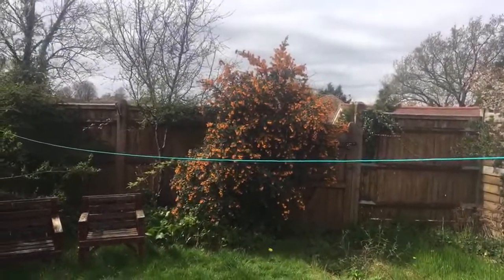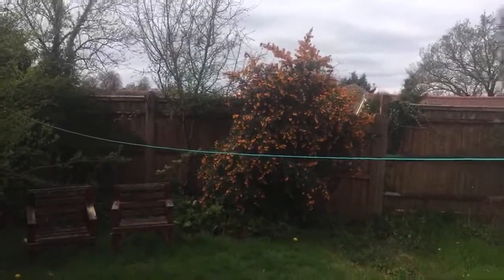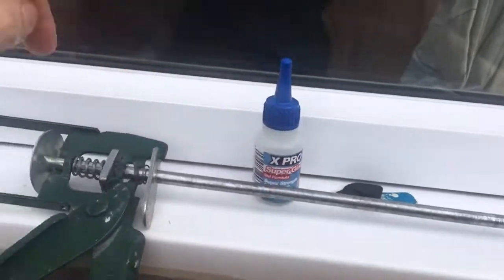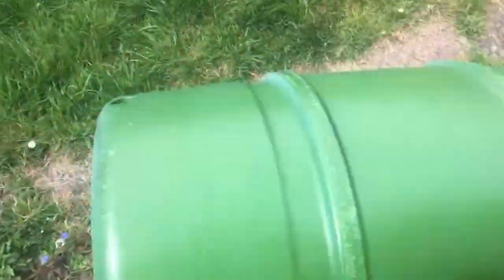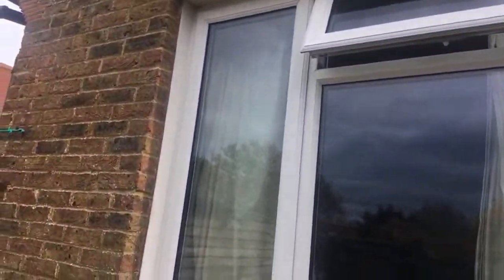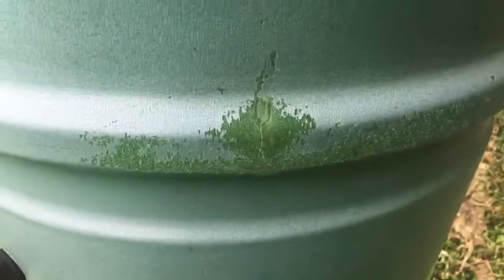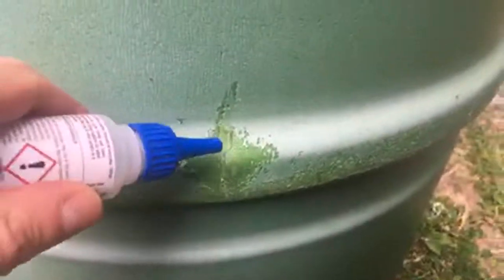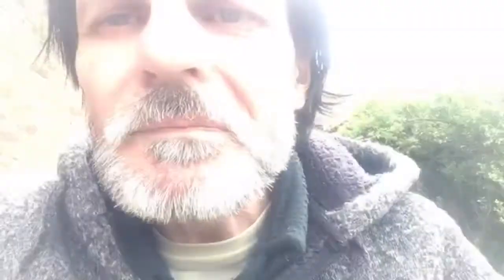Water Butt Fix - It Was EASY!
Yes, I need a haircut already, LOL.

// LINKS

**NEW** Visit my eBay store  |  Inner Vision Vintage

My Shop on Amazon UK

// SOCIAL